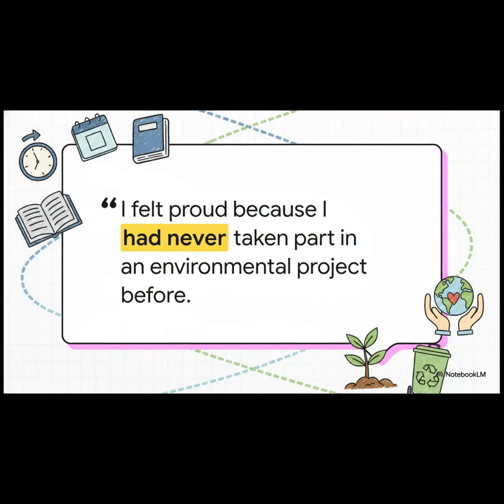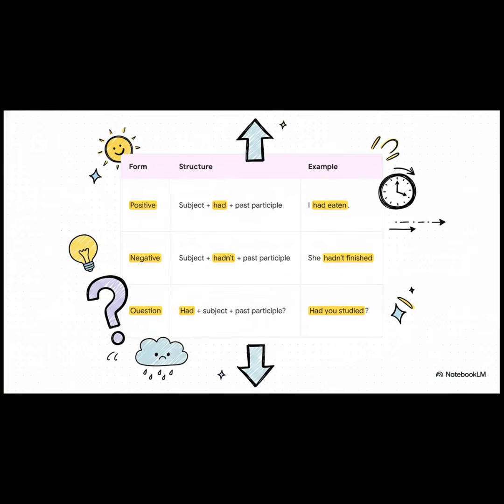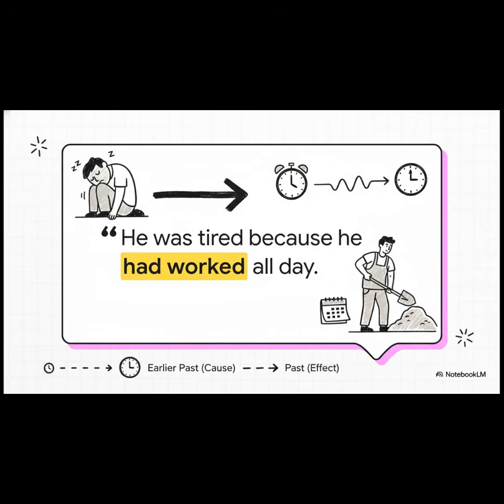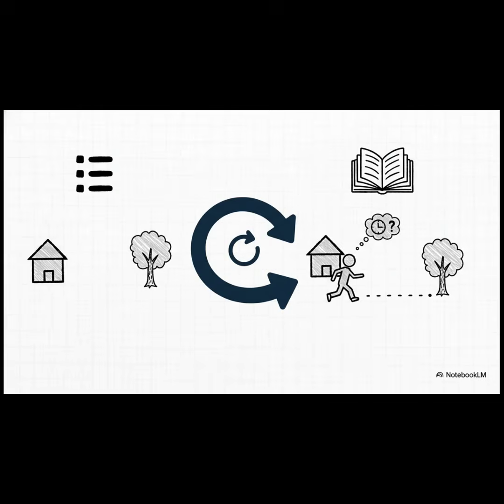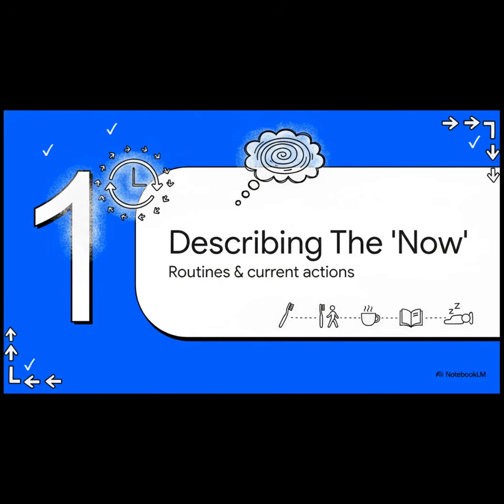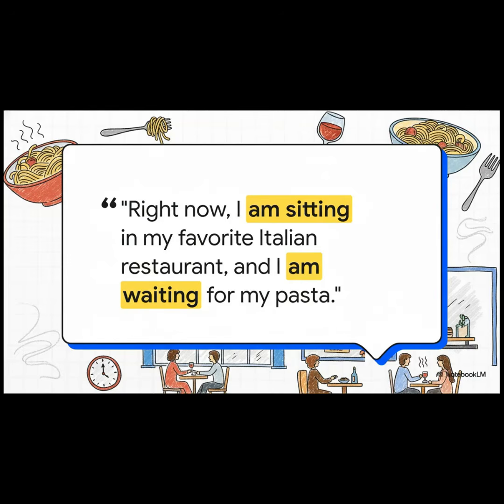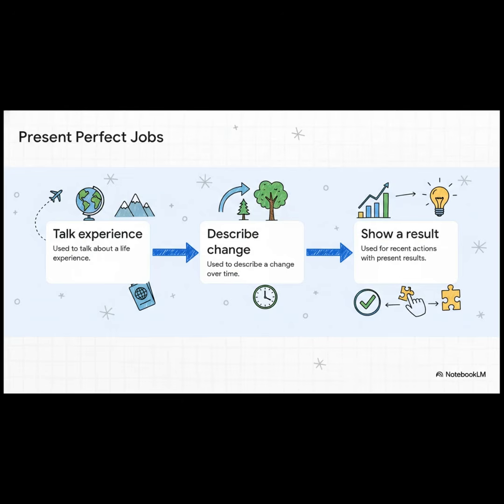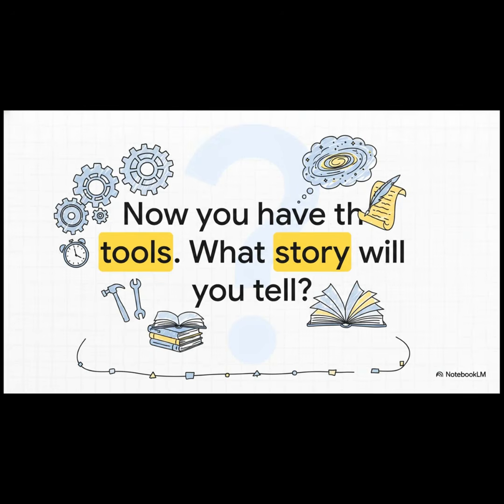شرح اللغة الإنجليزية لطلاب كلية الحقوق | English for Law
في هذا الفيديو نشرح اللغة الإنجليزية لطلاب كلية الحقوق بشكل مبسط وسهل، مع التركيز على أهم المصطلحات القانونية المستخدمة في جميع مواد القانون مثل القانون المدني، الجنائي، التجاري، الدستوري، والإداري.
الفيديو مناسب لطلاب كليات الحقوق والشريعة والقانون، ولمَن يريد فهم المصطلحات القانونية الإنجليزية وطرق استخدامها في الامتحانات والترجمة القانونية.